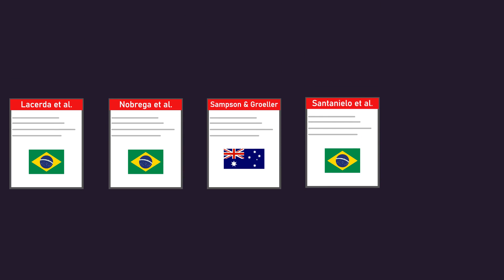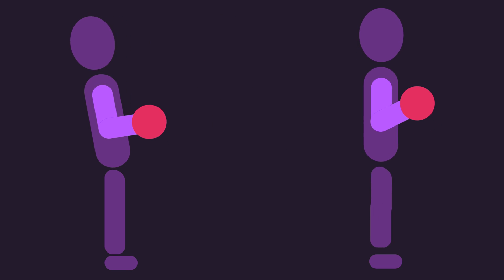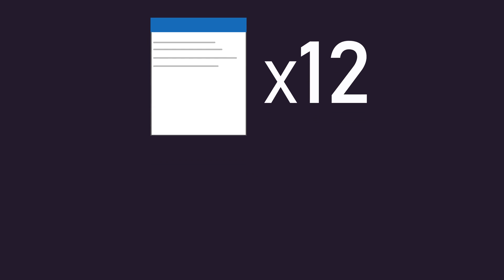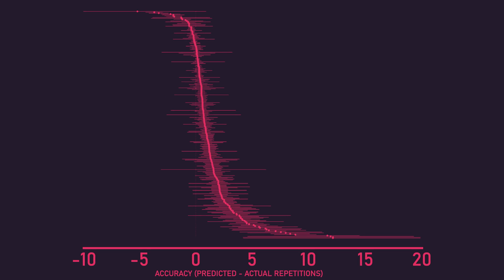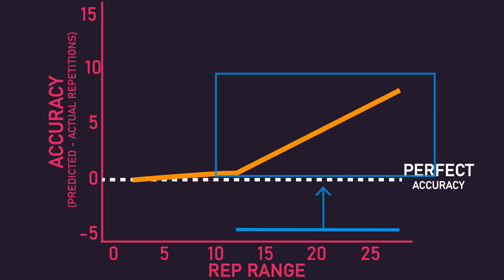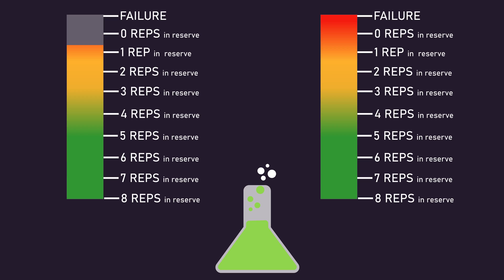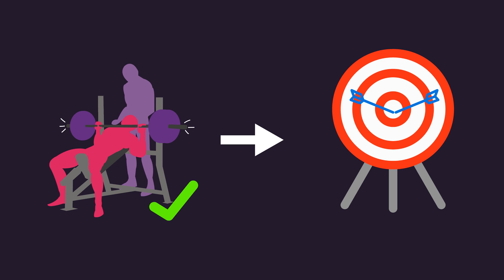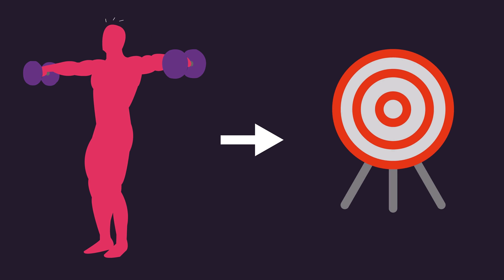Become Laser Accurate When Leaving Reps in Reserve (New Research)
0:00 Intro
2:33 How Bad Are Individuals at Estimating Their Proximity to Failure?
4:46 When Should You Predict Your Proximity to Failure?
5:35 Higher Rep Ranges vs Low Rep Ranges
6:32 Earlier Sets vs Later Sets
7:30 Upper Body vs Lower Body Exercises
7:47 Training Experience Does Not Make You Better at Estimating Reps in Reserve?
9:01 Summary Points